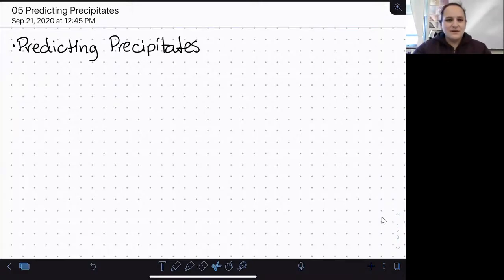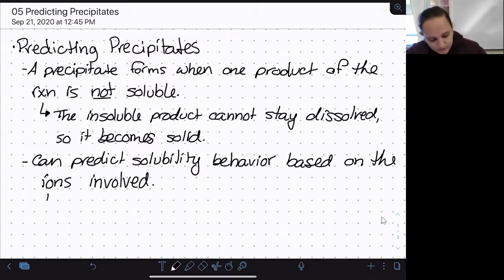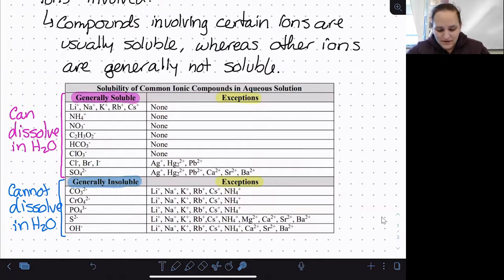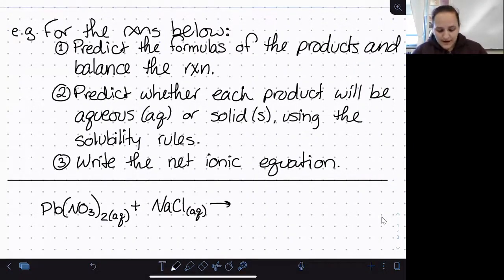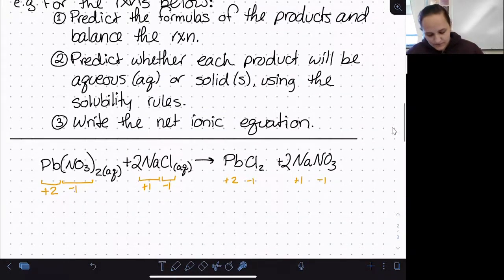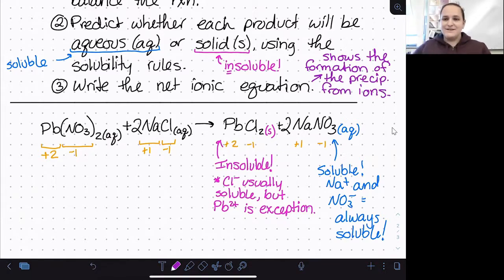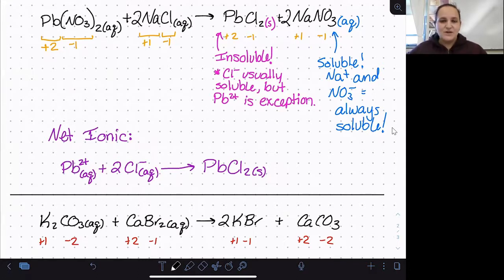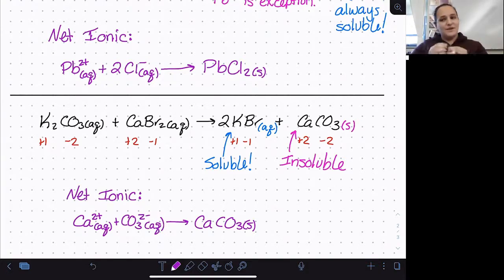Solutions Lesson 05 Predicting Precipitates